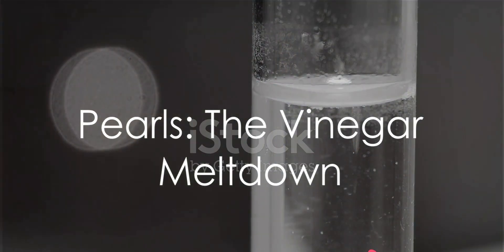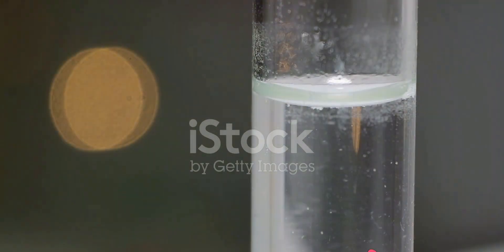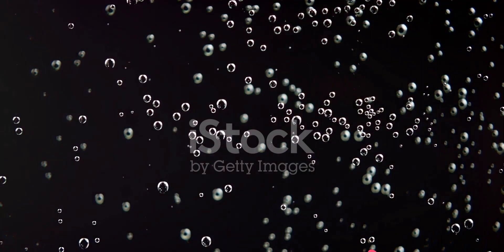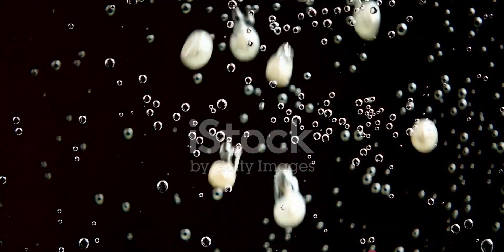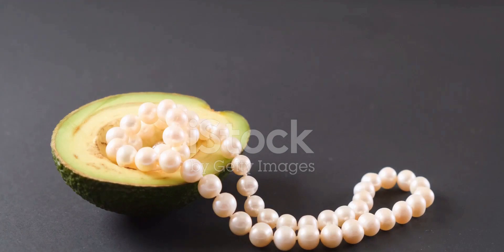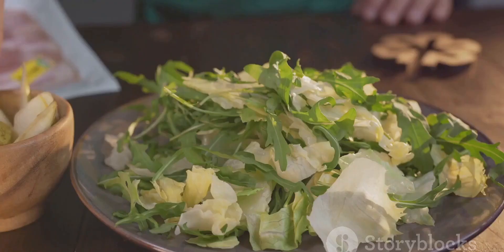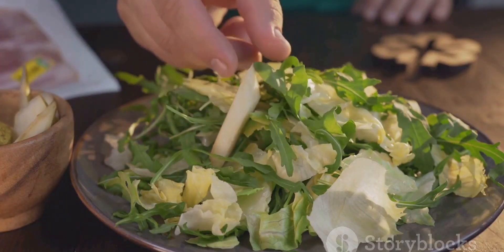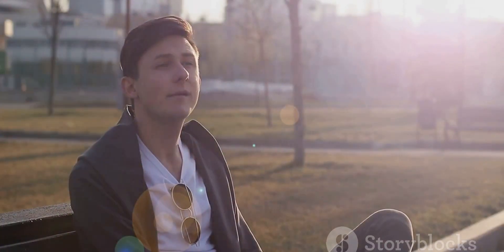Pearls: The Vinegar Meltdown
Have you ever wondered why pearls dissolve in vinegar? Join us in this fascinating journey as we uncover the science behind this phenomenon.

In this video, we will explore the intriguing fact that pearls, known for their beauty and elegance, actually dissolve when exposed to vinegar. Our experts will break down the chemical reactions that lead to this unexpected result, shedding light on the hidden properties of pearls.

Don't miss out on this eye-opening exploration of a known scientific fact that may surprise you.

OUTLINE:

00:00:00 Pearls: The Vinegar Meltdown